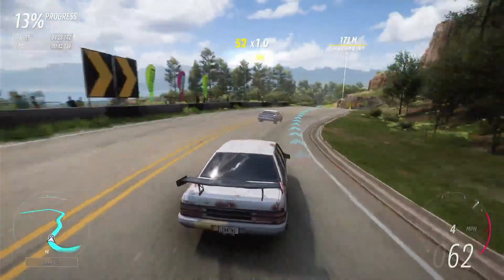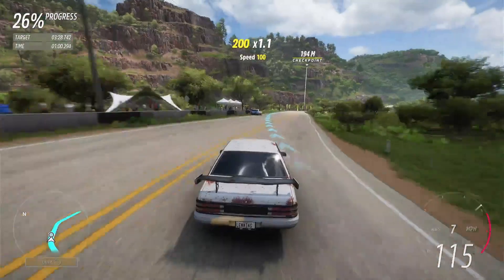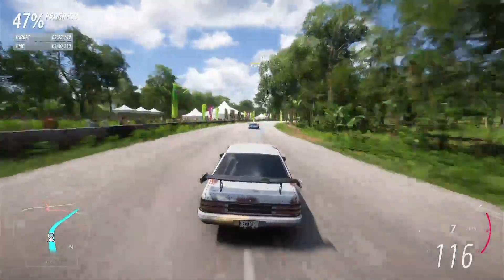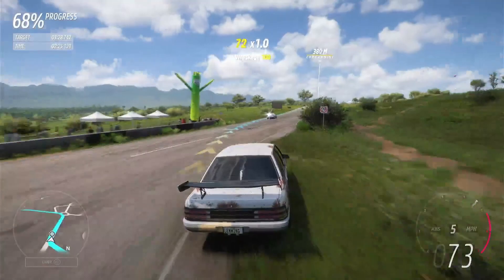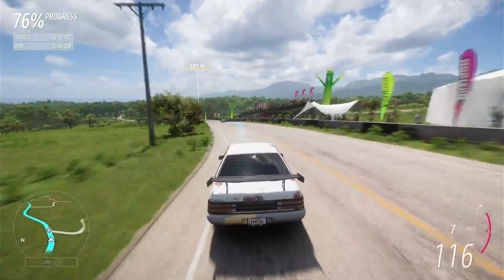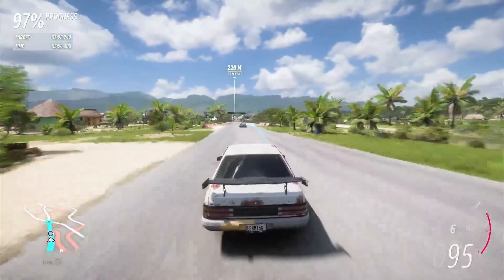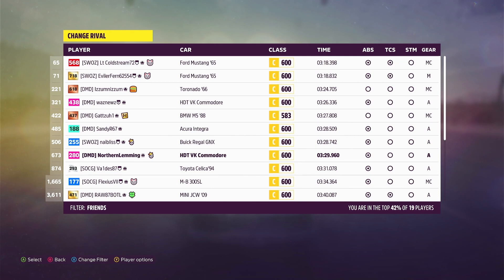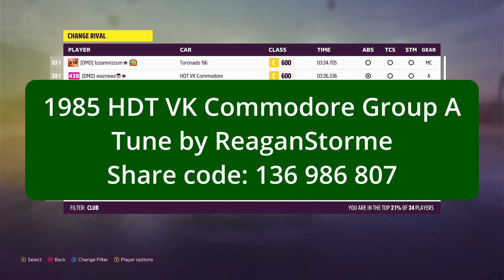Top 1% - Riviera Sprint (Short version) - With Tune - C600 Road Rivals - Forza Horizon 5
This is just the final race of a very long attempt at Riviera Sprint in C600.

A longer, "Director's Cut," will be available soon. When it's available, I'll link to it at the end of this video and in a pinned comment, below.

This is part of my top 1% Rivals challenge, where I'm trying to get into top 1% of rivals in all race disciplines and all classes.

Car and tune details are at the end of the video.